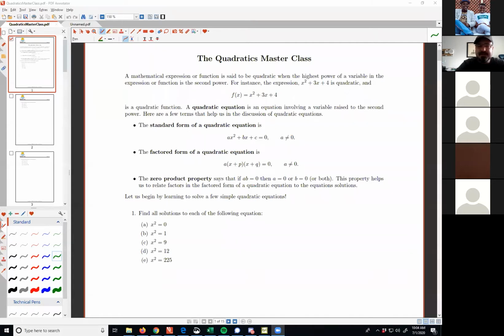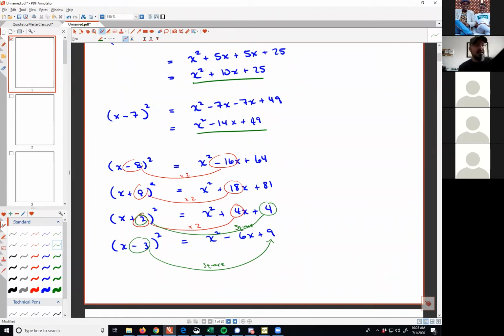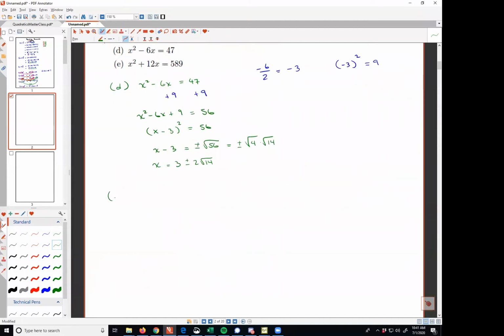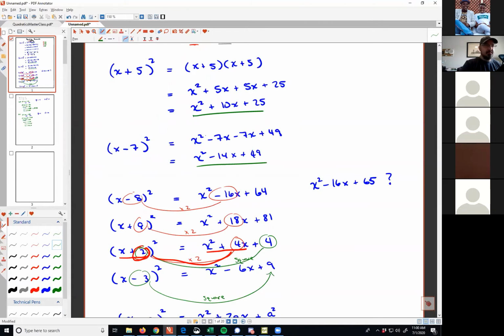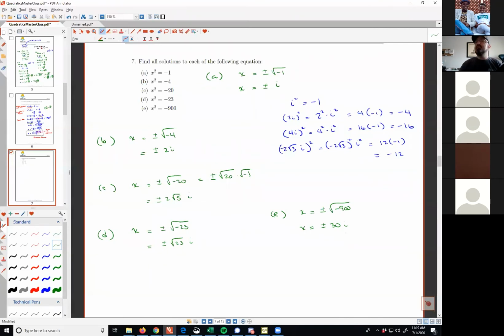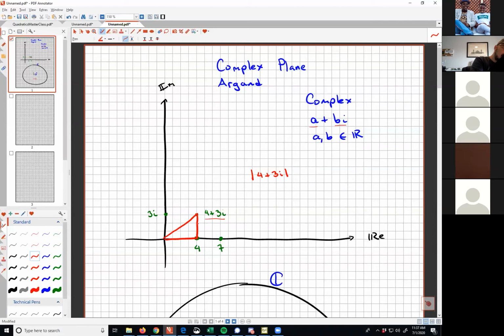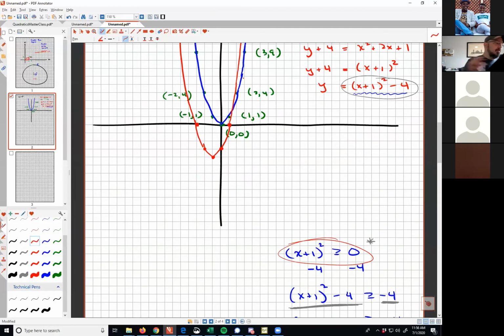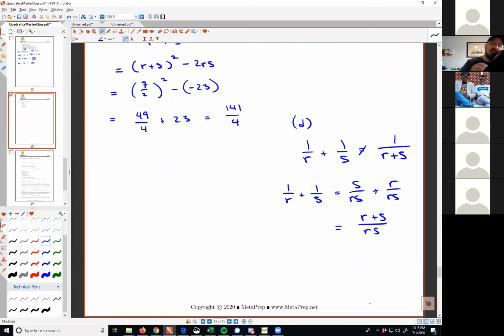Ghana Junior Math Olympiad: Quadratics, Vieta Identities, and Complex Numbers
MetaPrep founder Mathew Crawford teaches solving quadratics, the derivation of the quadratic formula, Vieta identities for symmetric sums of roots, and an introduction to complex numbers.